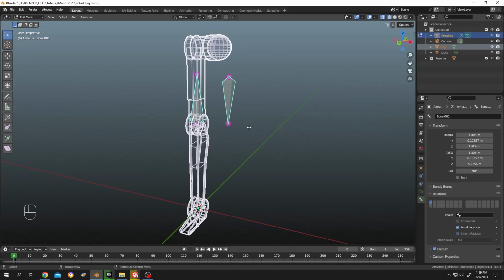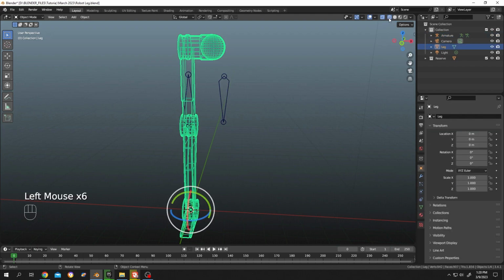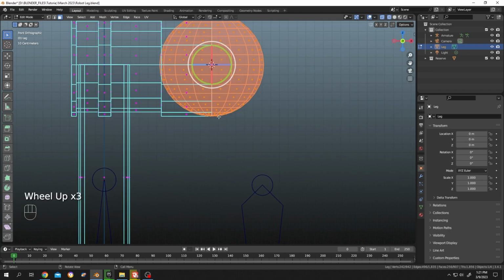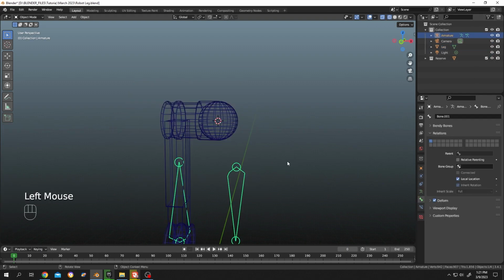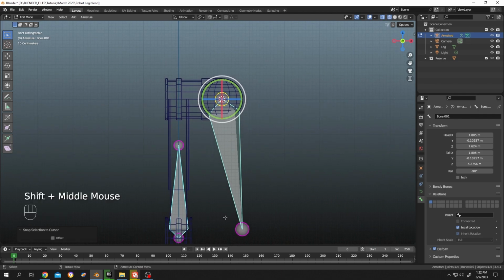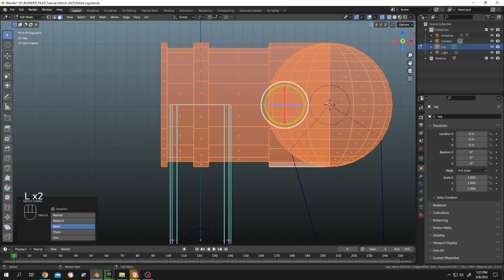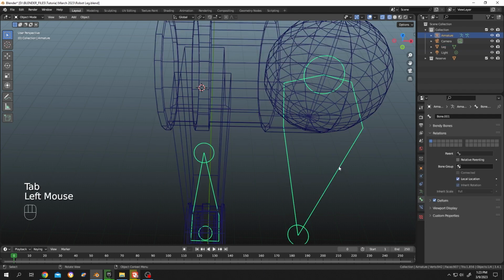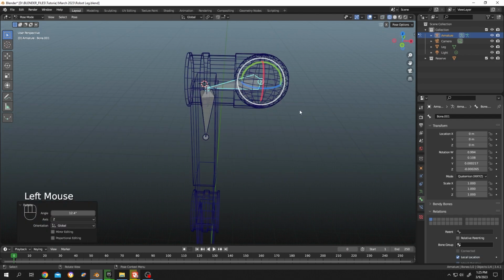Position Bone Properly or Accurately | Blender Rig Tutorial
How to accurately place the bone in proper position in blender. Step by step beginner friendly tutorial on blender 3d model rigging.